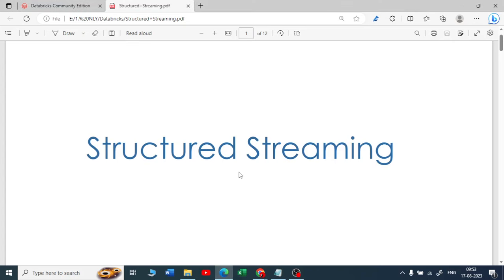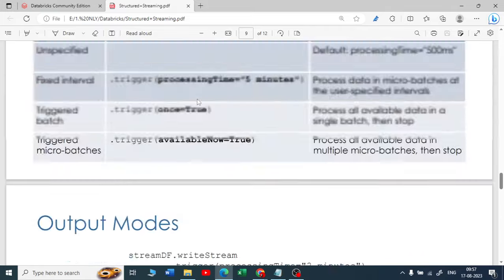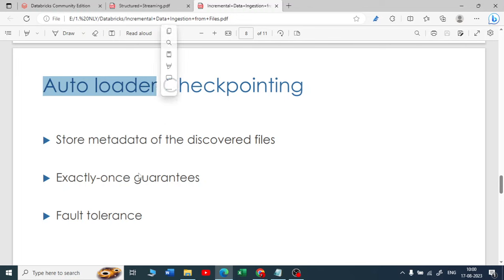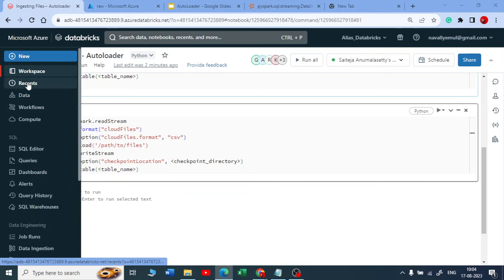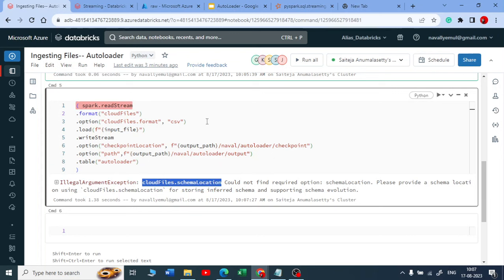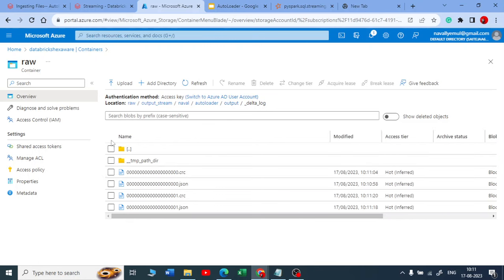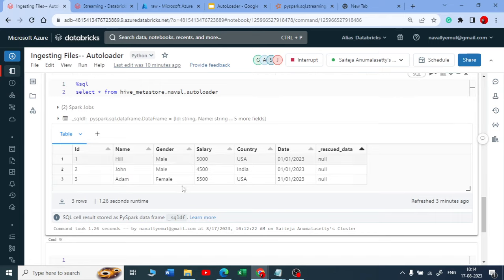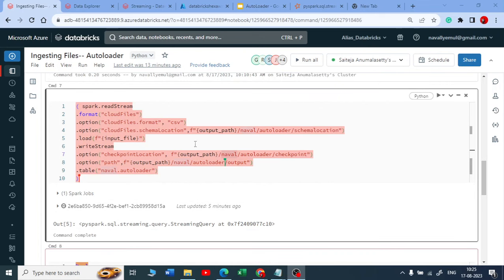Data Ingestion using Databricks Autoloader | Part I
Welcome to our in-depth exploration of Databricks AutoLoader! 🚀

In this video, we'll unravel the power and potential of Databricks AutoLoader for your data ingestion needs. If you're looking for a seamless and efficient way to bring data into your Databricks environment, you're in the right place.

Here's what you can expect from this video:
🔹 A comprehensive overview of what Databricks AutoLoader is and how it works.
🔹 Real-world use cases showcasing its advantages.
🔹 Step-by-step guidance on setting up and configuring AutoLoader.
🔹 Tips and best practices to optimize data ingestion in Databricks.

Databricks AutoLoader can significantly enhance your data pipeline, making it more reliable and efficient. Whether you're a data engineer, data scientist, or analytics professional, understanding AutoLoader is essential for maximizing the value of your Databricks platform.

Get ready to supercharge your data ingestion with Databricks AutoLoader. Let's dive in! 💡